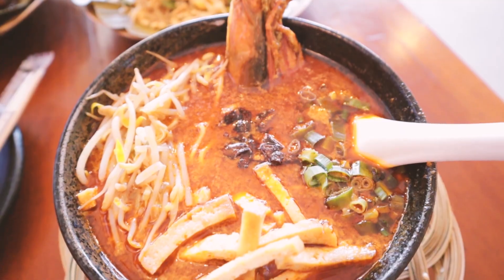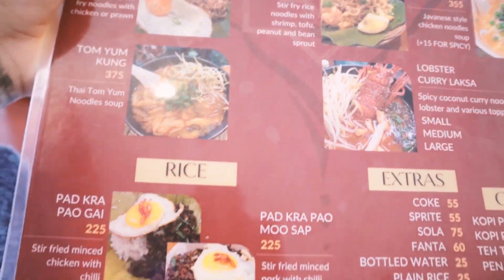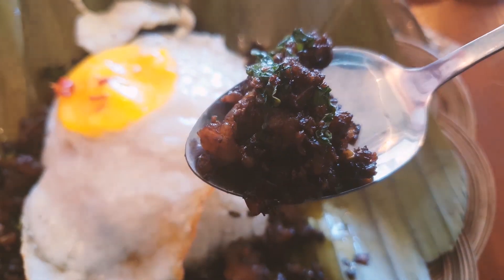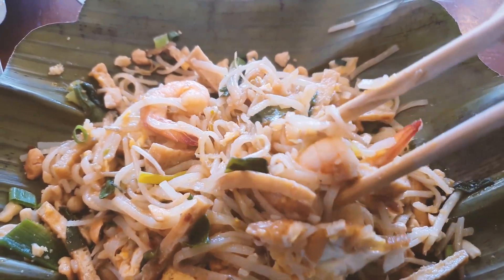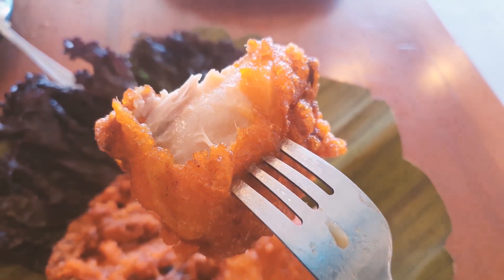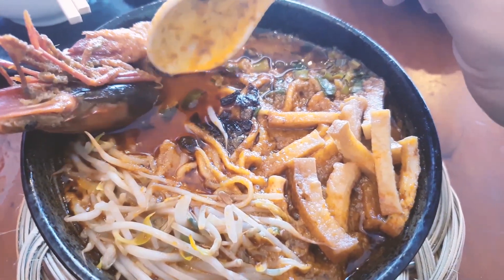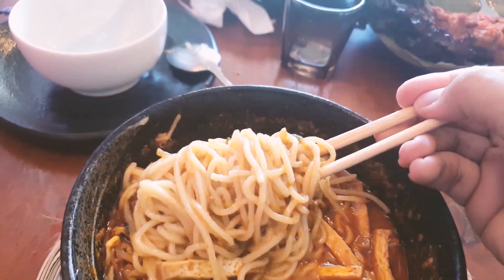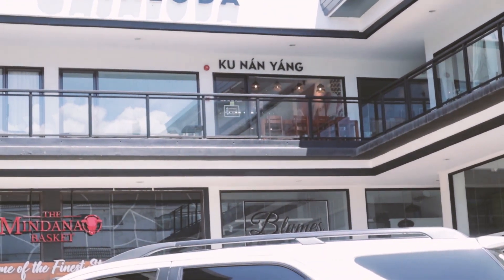Legendary Laksa Noodle | Ku Nan Yang | South East Asian Food | Best Laksa in Davao | Davao Food Vlog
Ku Nan Yang restaurant which literally means southeast Asia gives you a taste of different SE Asian cuisines from noodles to rice meals and enteees'. I am a big fan of laksa so I have to try it. So here's what I ordered:
- tiger prawn laksa (Malaysia)
- pad thai
- ayam goreng
- pad kra pao gai

Definitely its delicious here. Dishes are prepared carefully so it will require some waiting time.

The place is quite small though but dishes are big in flavor.

They are located at the 2nd Floor of Casaloda compound... in front of Lispher Inn, Juna Subd. and opens by 11am.

Also please check out the youtube channel of our new cookie member
@Call Me Xander